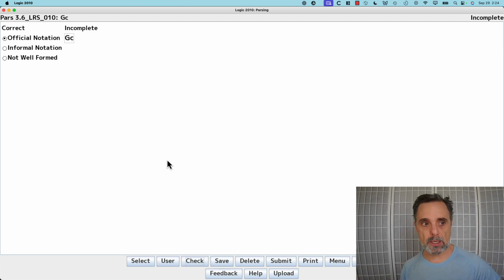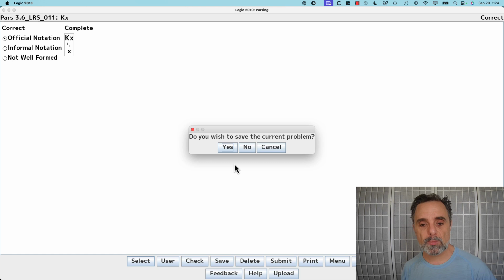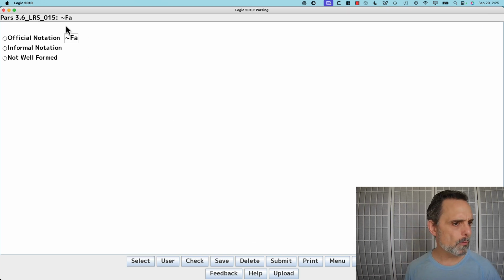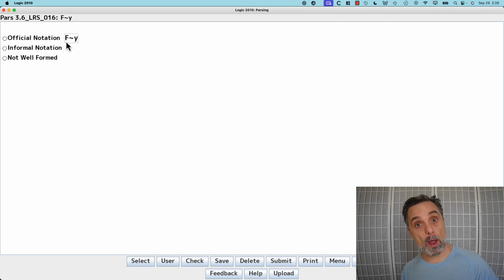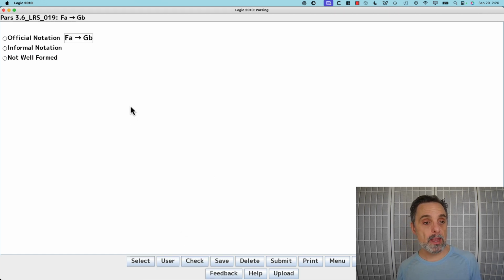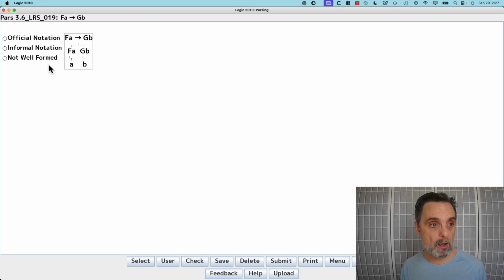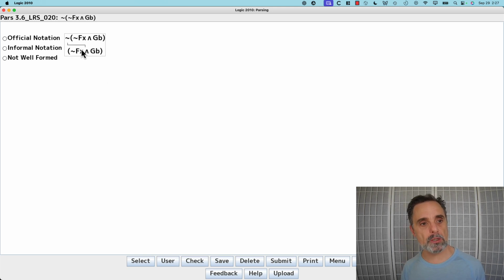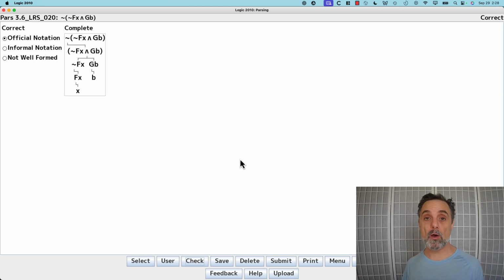3 - Parsing Module with New Atomic Predications